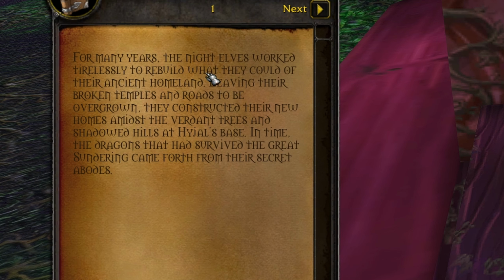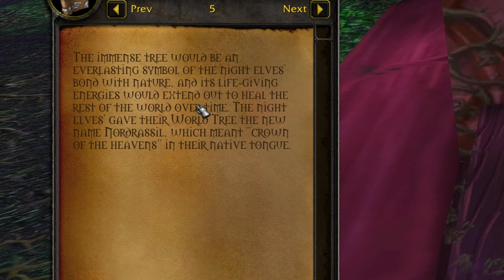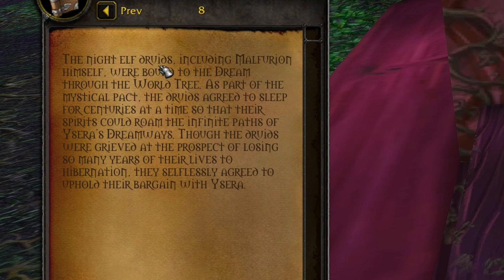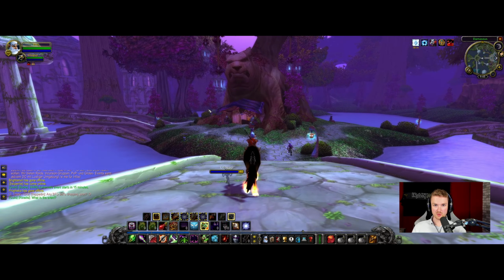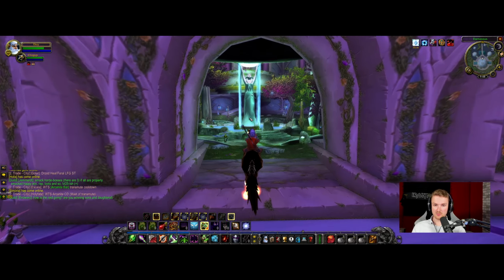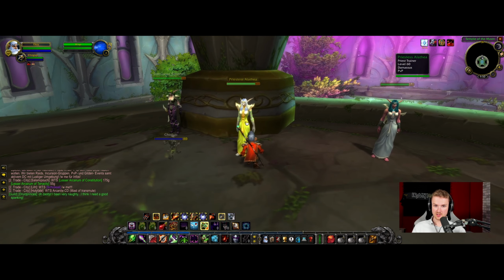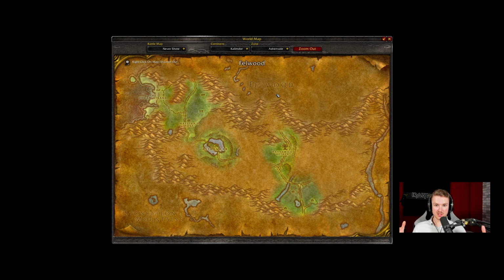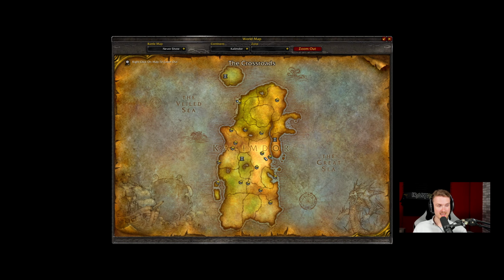Guild Wars 2 Player Tries WoW Classic - Part 69 - NICE DARNASSUS EXPLORATION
I have been playing mostly Guild Wars 2 as my main MMO for the past decade. Now it's time to really do a proper deep dive into other mmo's. We are starting off with none other than WoW Classic. We made it to part 69, NICE.